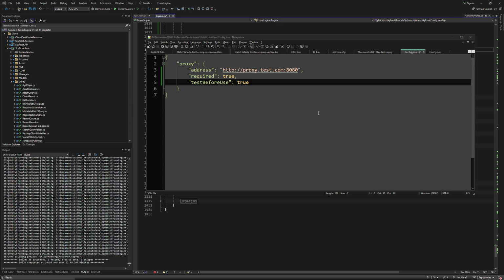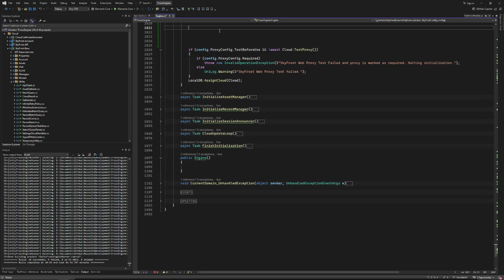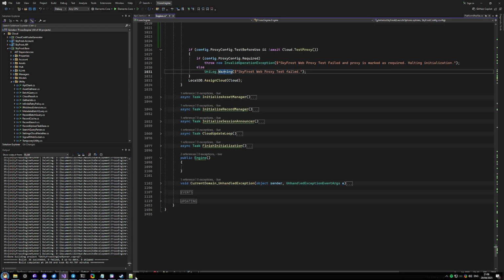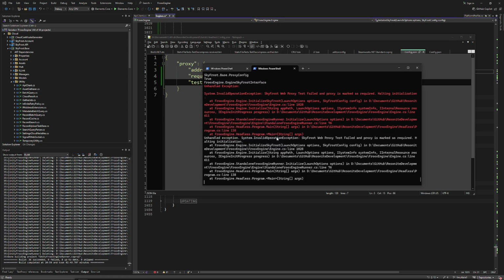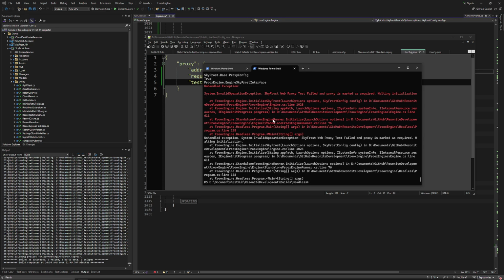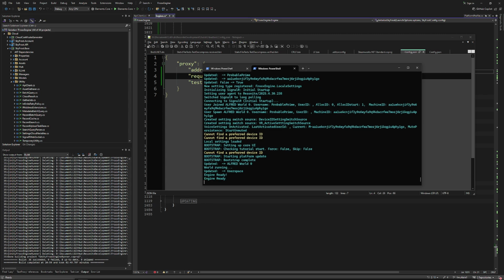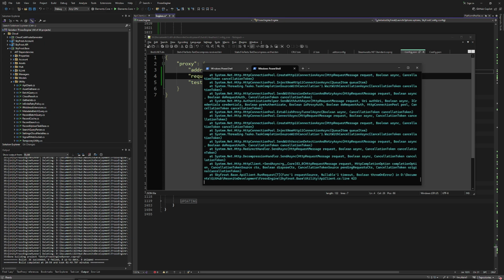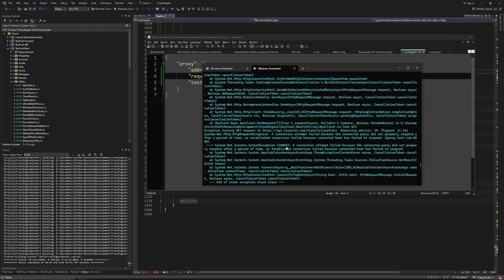Resonite Dev Log: Better Proxy Failure Handling/Testing